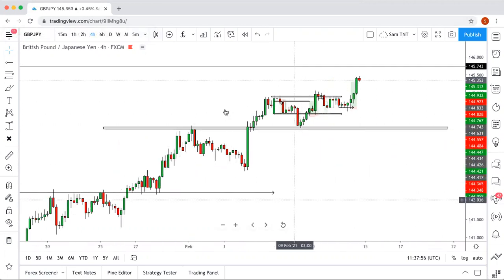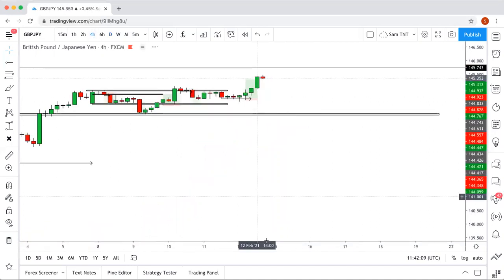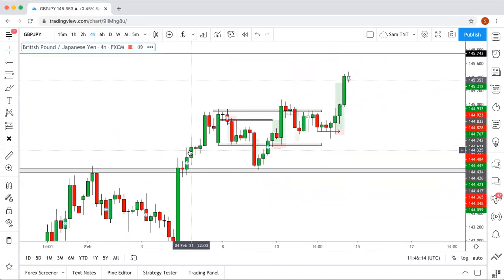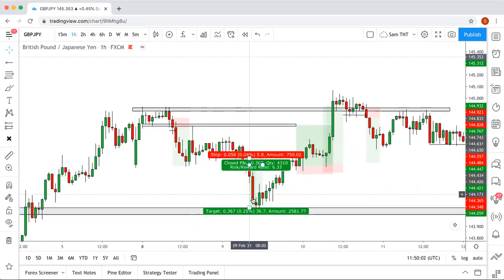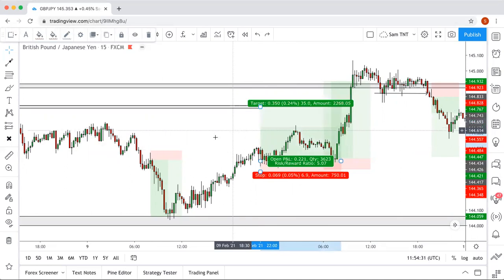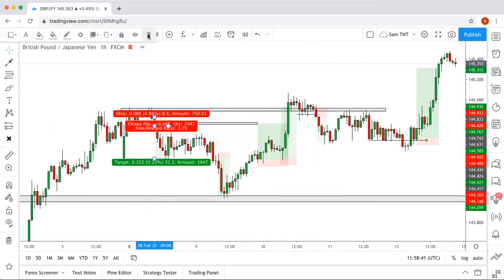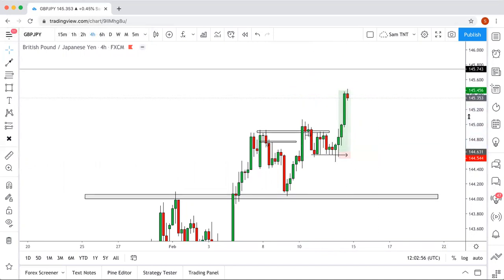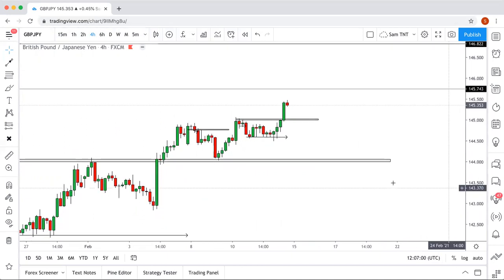Forex 10% week trading FTMO funds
A breakdown of our 10% week trading GBP/JPY, using a simple price action strategy.